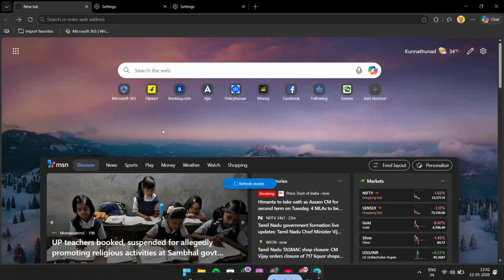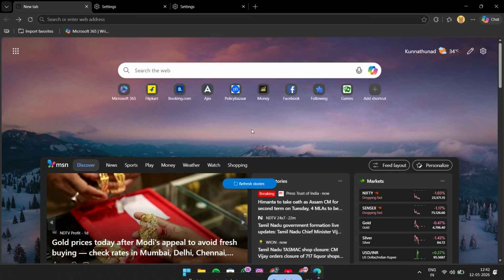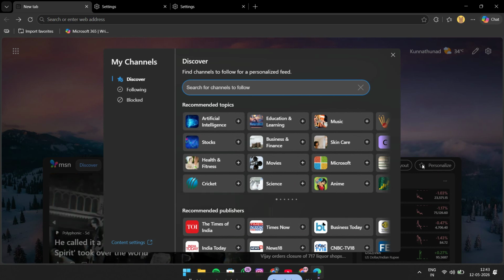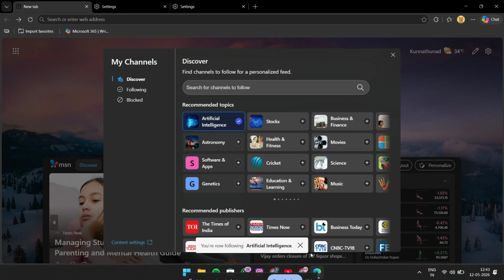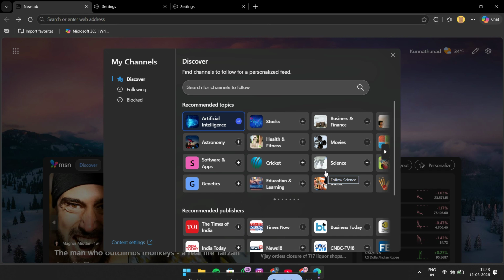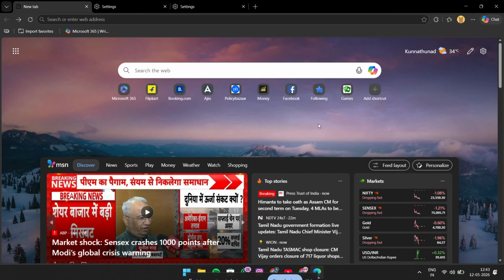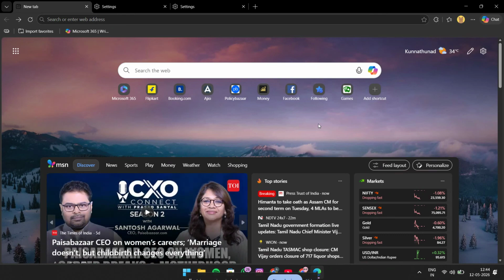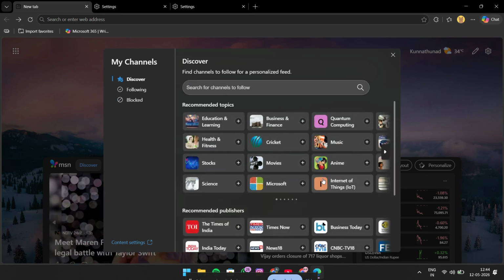How To Customize News Feeds In Edge Browser (Easy Guide)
Learn how to customize news feeds in Microsoft Edge so your new tab page shows topics that match your interests.
This quick tutorial walks you through opening a fresh tab, using the personalize icon, and choosing the topics you want.

🕚Timestamps:
0:00 Introduction
0:18 Open A Fresh New Tab
0:31 Click The Personalize Icon
0:50 Choose Your Desired Topics
1:18 Save Changes And Refresh The Feed
1:40 Final Thoughts

✍️What You'll Learn In This Video:
• How To Open The Edge New Tab Personalization Settings
• How To Click The Star And Pen Personalize Icon
• How To Choose Topics For Your Edge News Feed
• How To Update Microsoft Edge Feed Preferences
• How To Refresh And Check Your Customized News Feed

💡Pro Tips:
• Pick only the topics you actually read often for a cleaner feed.
• Revisit the personalize menu anytime your interests change.
• Open a new tab after saving to confirm your changes applied.
• If your feed still feels crowded, reduce the number of selected topics.
• Use Edge personalization to make your browsing experience more relevant.